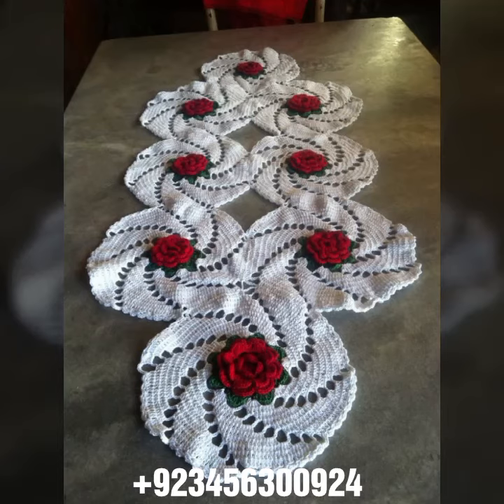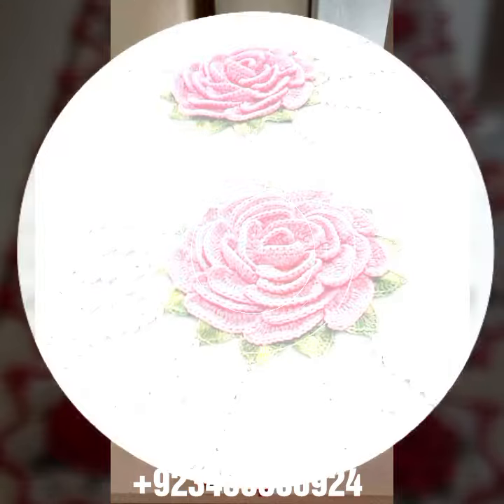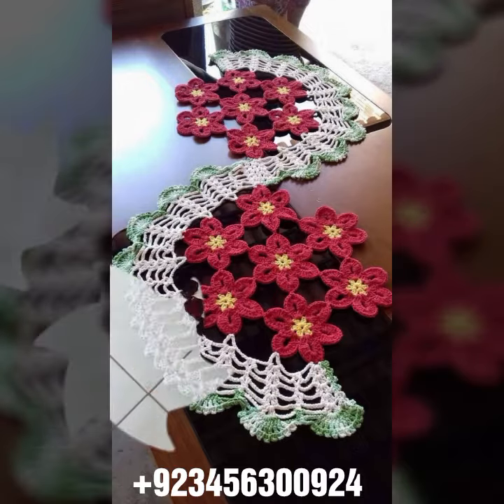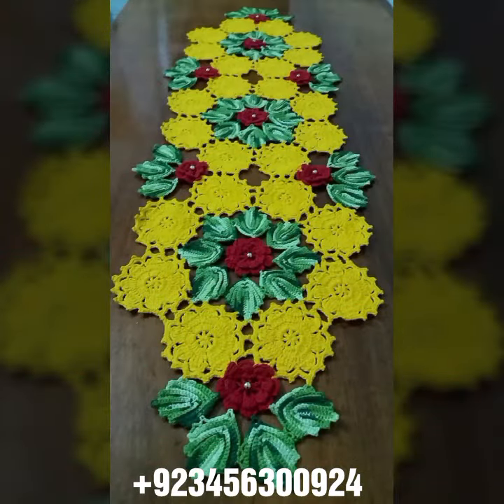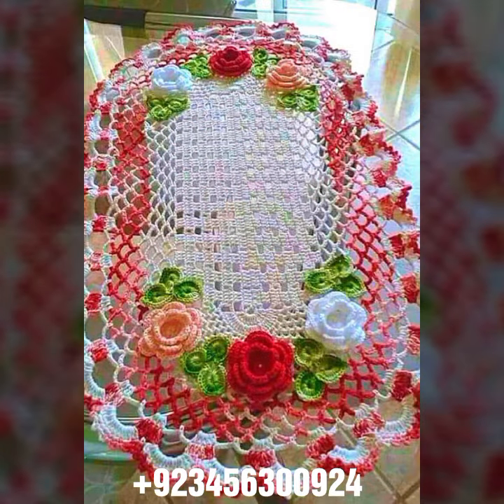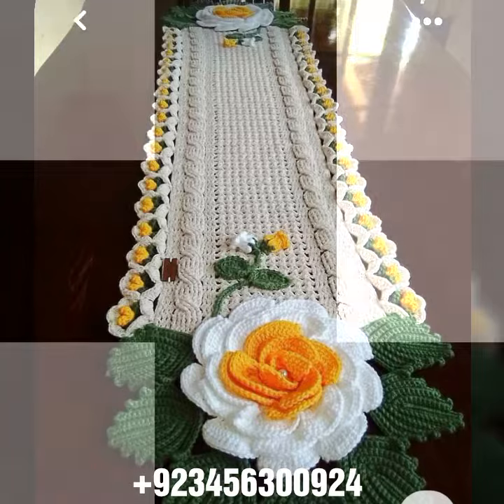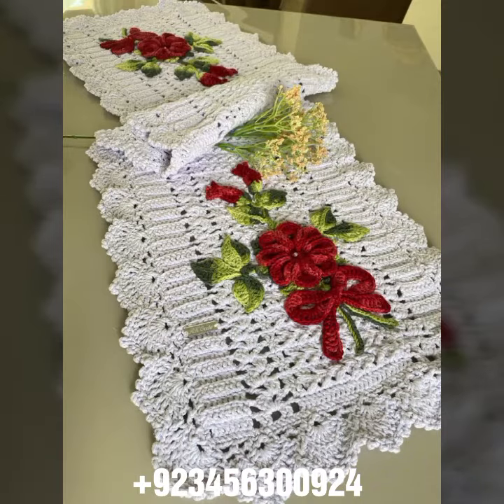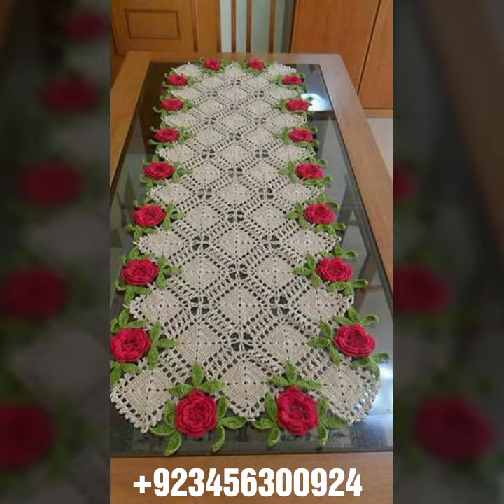The newest style and marvelous outstanding crochet table cover design and ideas